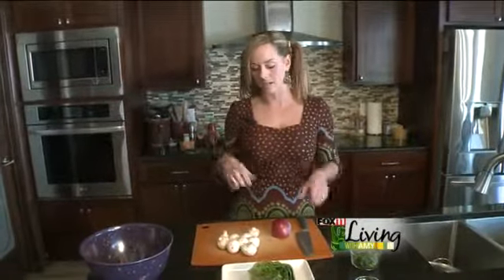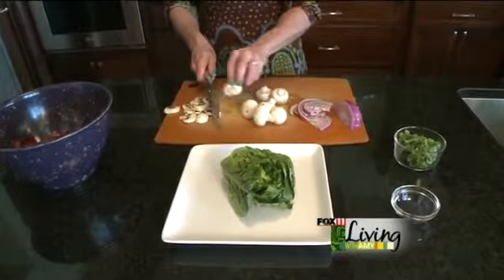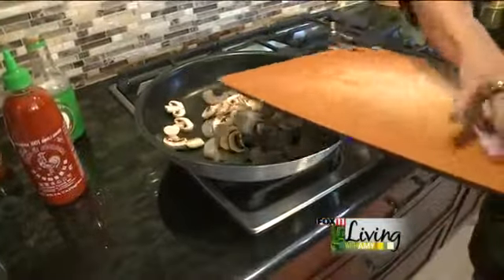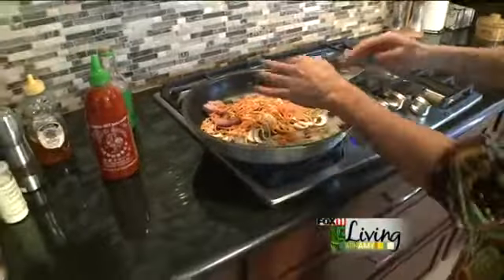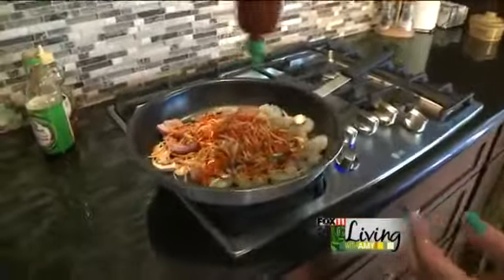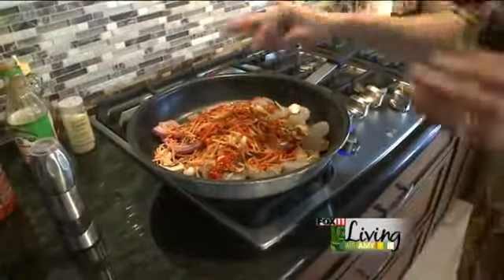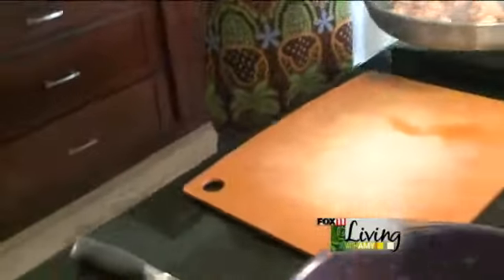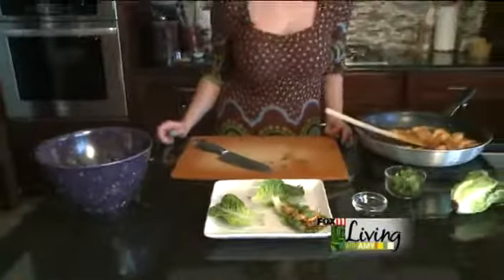Shrimp Lettuce Wraps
Chef Shana Lee Conradt making Shrimp Lettuce Wraps on WLUK Fox 11